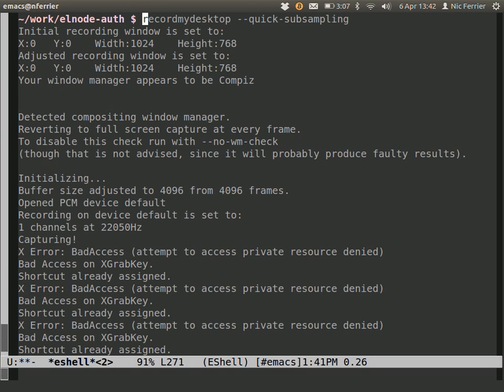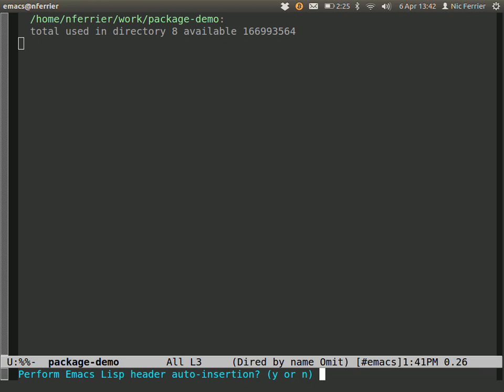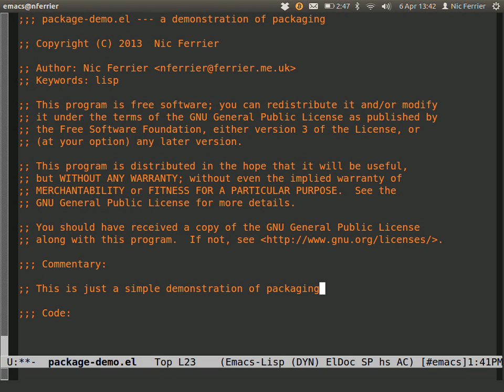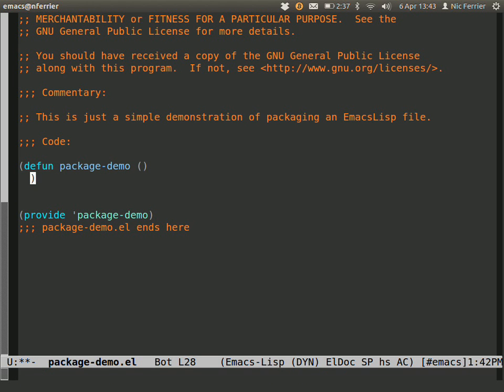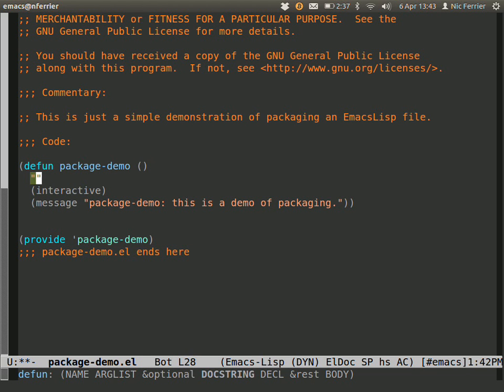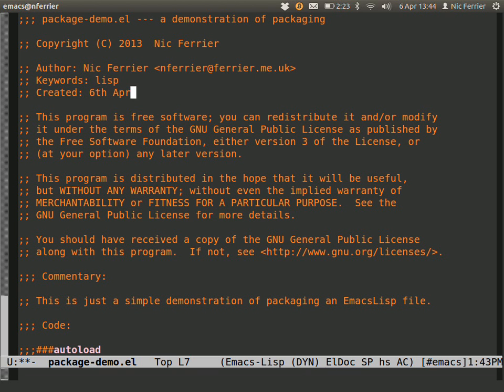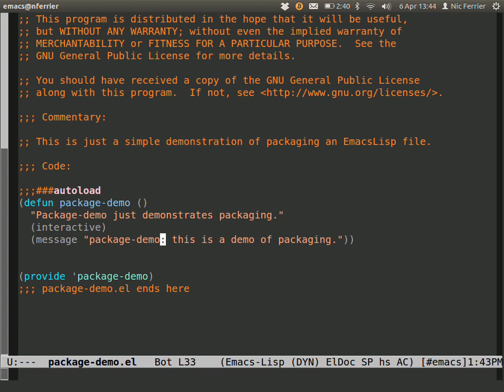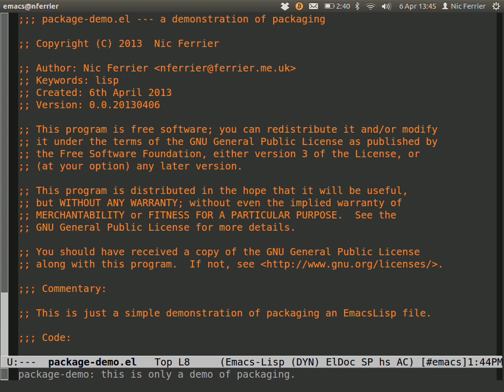Emacs Lisp packaging quick demonstration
Demonstrating how to make an EmacsLisp file packaged for Marmalade or Melpa.